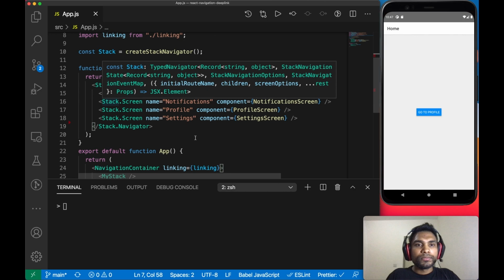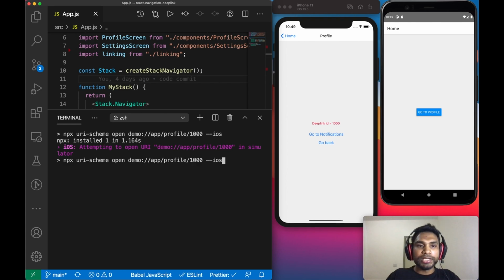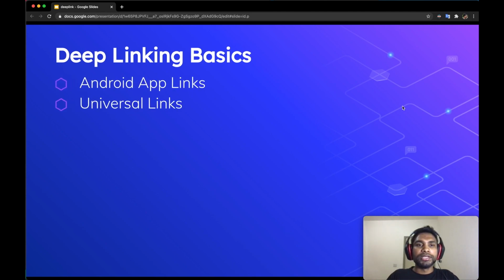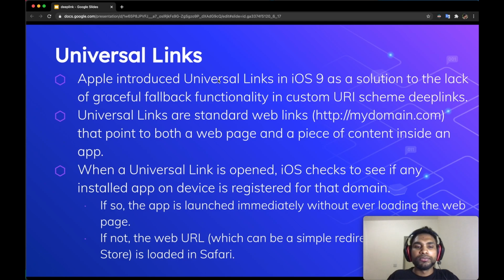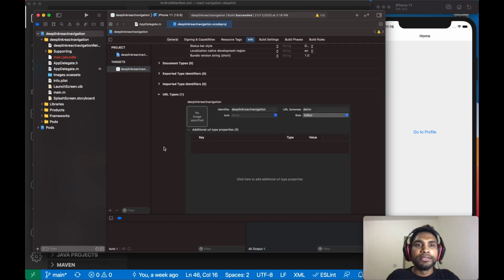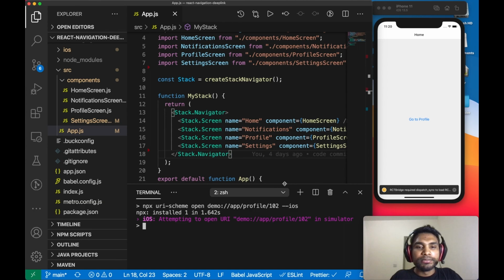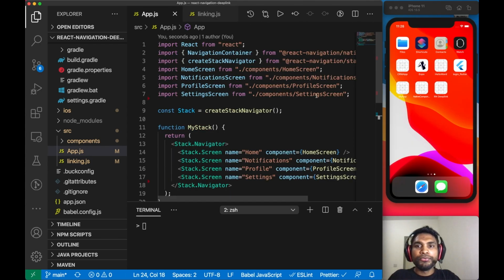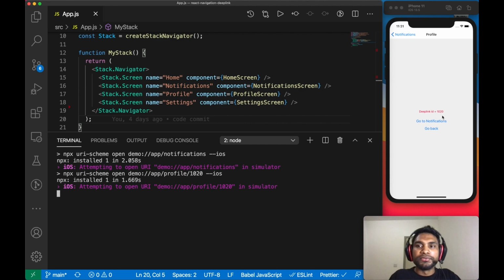How to implement deep linking in React Native with React Navigation v5 in 2021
How to implement deep linking in React Native with React Navigation v5.
A deep link is a link that takes you to content.
Deep linking is when a link sends users directly into a specific point in the app experience, rather than an external website or app homepage.

Commands For testing
- npx uri-scheme open demo://app/notifications --platform [android/ios]
- npx uri-scheme open demo://app/profile/1001 --platform [android/ios]

Demo App description :(0:00)
Demoing deep link :(0:55)
Basics of deep link :(2:31)
Configuring deep link for iOS (Native Part) :(5:13)
Configuring deep link for Android (Native Part) :(6:50)
Deep link based navigation(React Native) :(7:22)
Testing deep link on iOS :(9:33)
Testing deep link on Android :(10:43)
Wrapping up :(11:26)